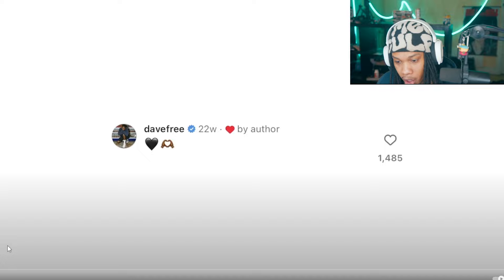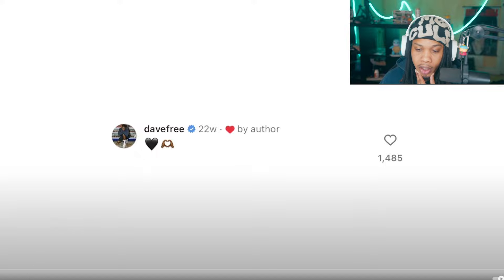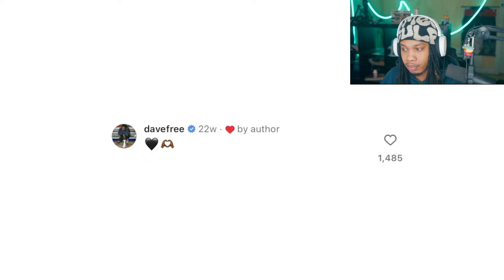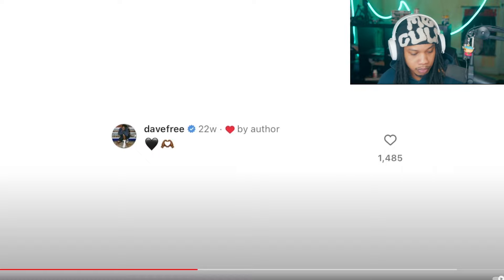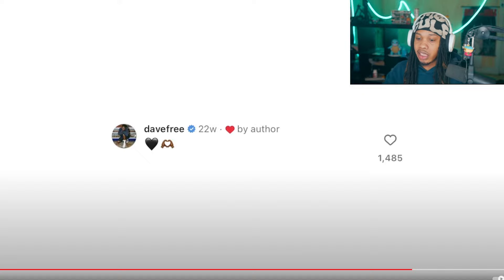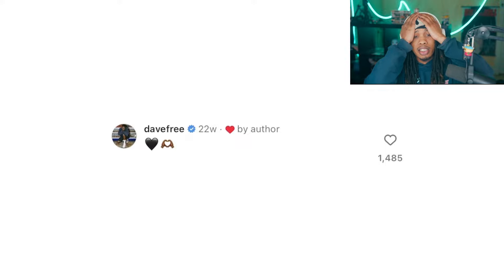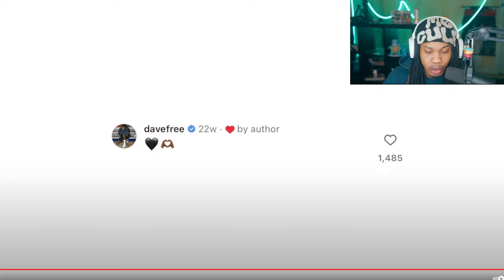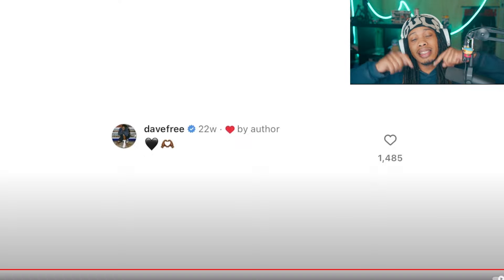DRAKE JUST PUSHED THE RED BUTTON 🔴😱 (Drake The heart part 6 Reaction)